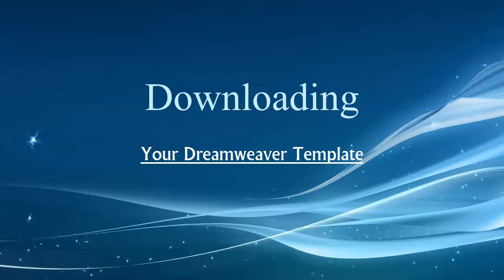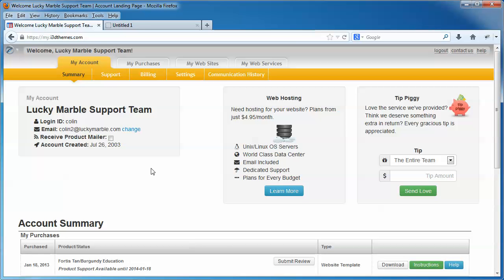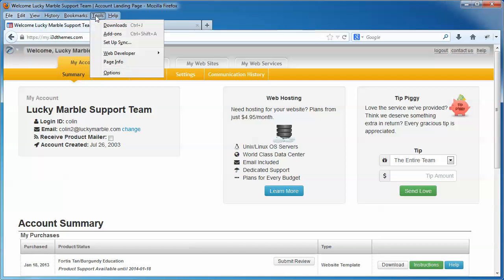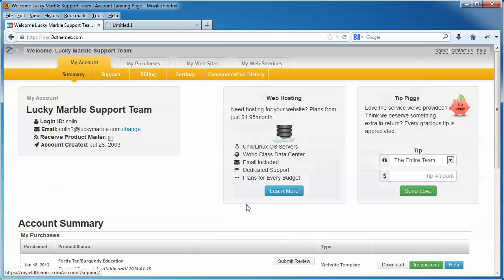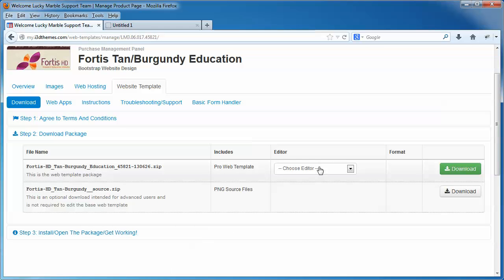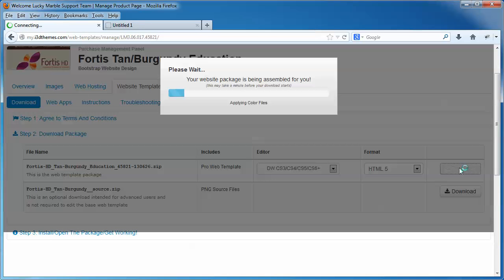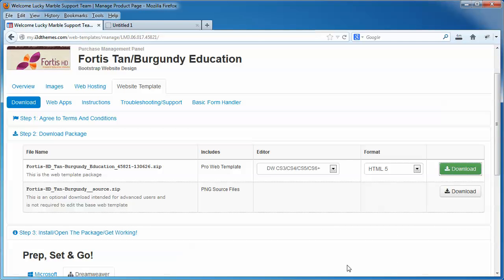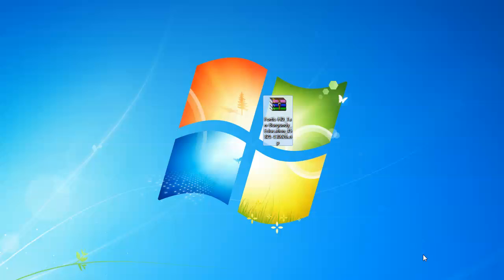Downloading your Dreamweaver template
Learn how to download your Dreamweaver template from your i3dthemes members page.